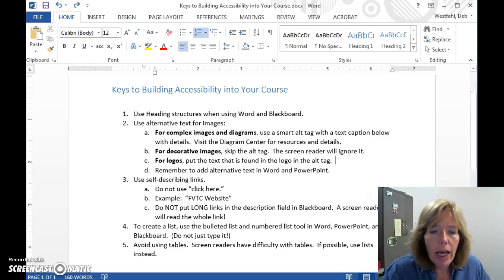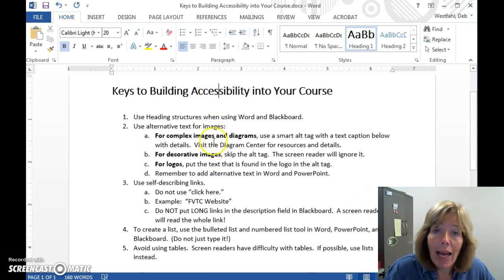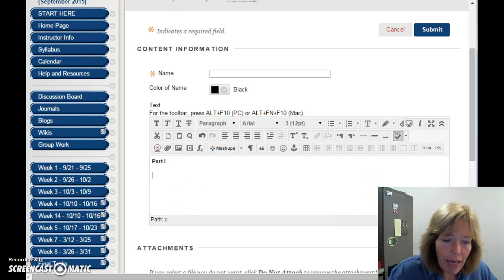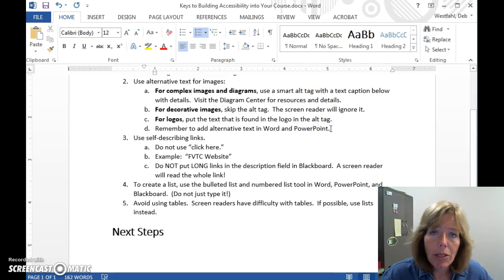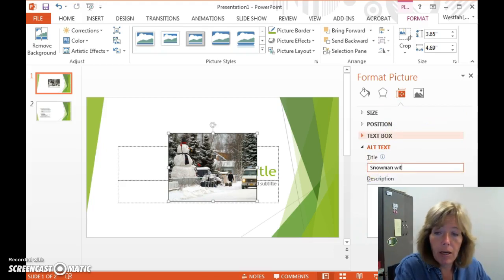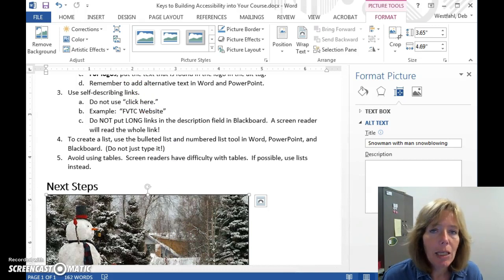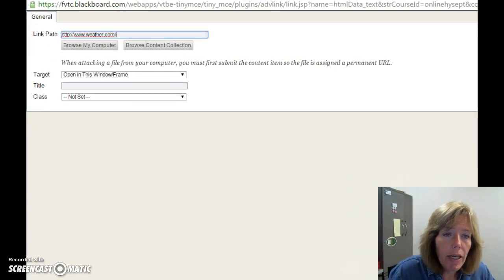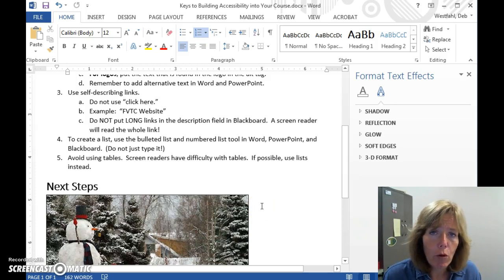Keys to Building an Accessible Course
This video will share several easy steps you can take to make your course accessible.